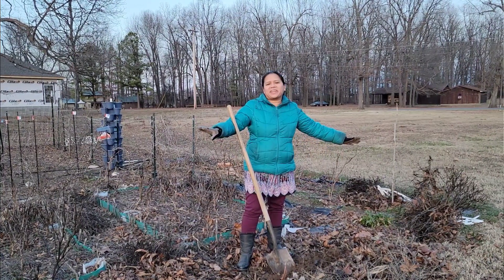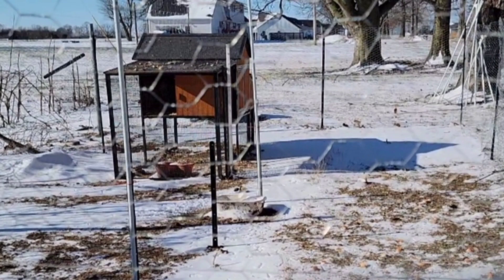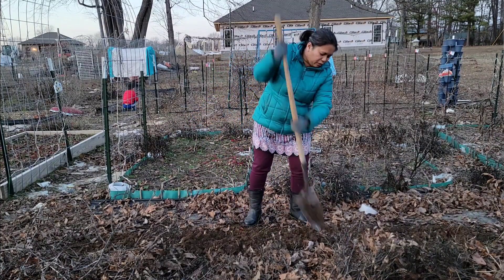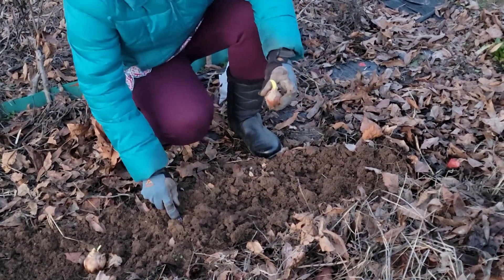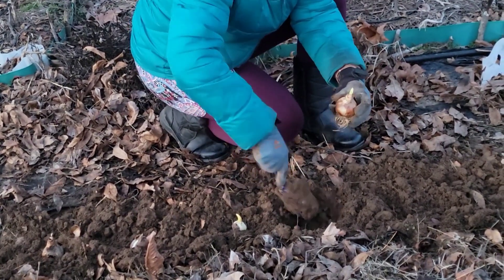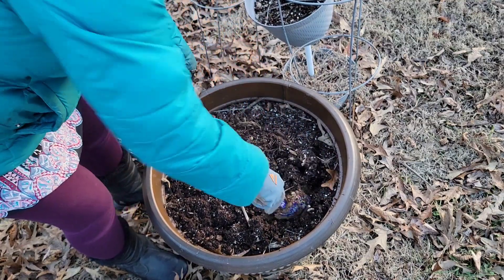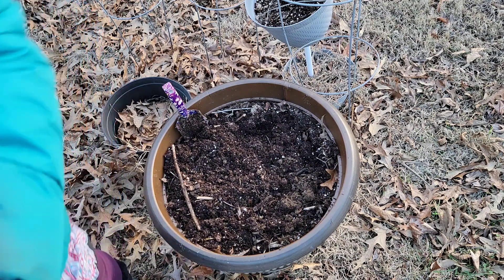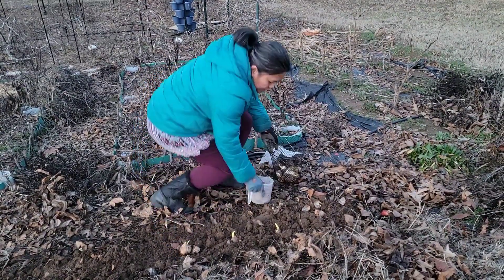Forgotten Flower Bulbs: Planting Daffodils and Tulips in January or February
I am sharing what I am doing in January and February here in my zone 7 Kentucky garden. Planting some daffodils and tulips in the winter.